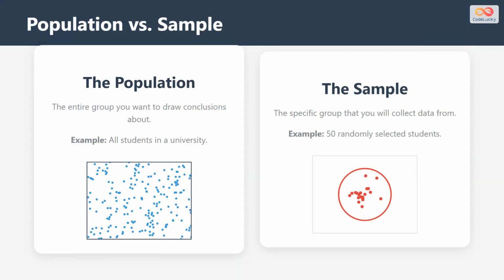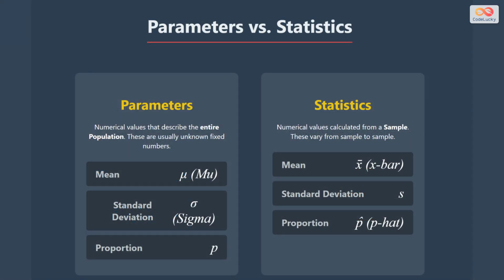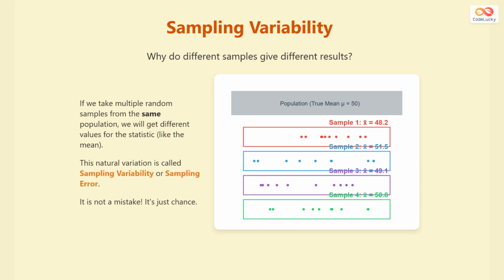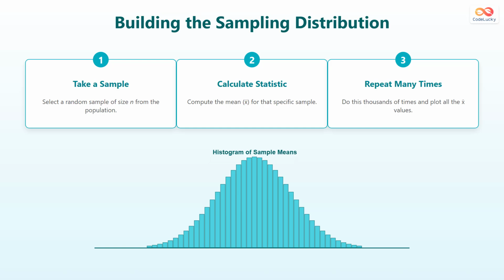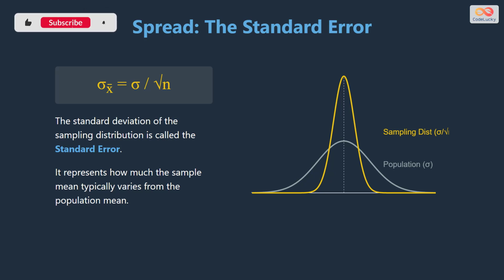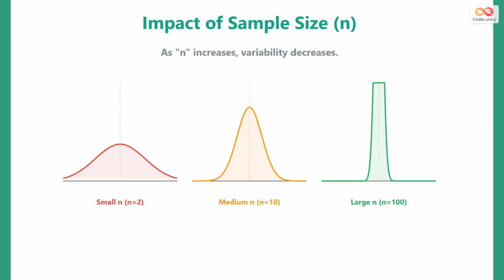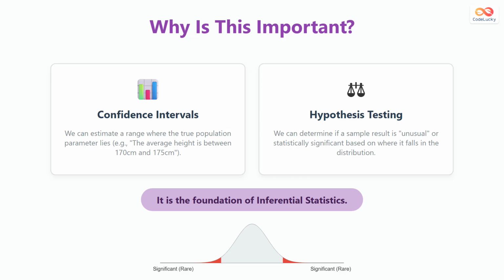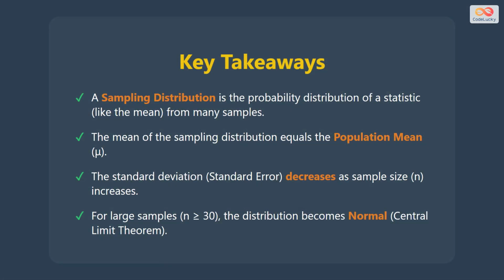Sampling Distribution & Central Limit Theorem Explained Simply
Unlock the secrets of statistics with this comprehensive guide to Sampling Distributions and the Central Limit Theorem! 📊

In this video, we break down one of the most critical concepts in statistics that bridges the gap between simple data description and powerful inferential predictions. Whether you are a student preparing for an AP Statistics exam, a university researcher, or a data science enthusiast, understanding how sample statistics behave is essential for your success.

We start by clarifying the often-confusing difference between Populations and Samples, and how Parameters differ from Statistics. You will visualize what "Sampling Variability" actually looks like and why it is a natural part of the data collection process, not a mistake! 🎲

Most importantly, we dive deep into the properties of the Sampling Distribution of the Sample Mean. You will learn why the mean of samples is an "unbiased estimator," how the Standard Error is calculated, and why larger sample sizes give us much more precise estimates. 📉

Finally, we demystify the Central Limit Theorem (CLT). Discover why this magic theorem allows us to use Normal Distribution formulas even when our original data is skewed or irregular. This is the foundation for Confidence Intervals and Hypothesis Testing, tools used by scientists and analysts every day. 🚀

Join us to master the logic behind the numbers!

Chapters:
00:00 - Sampling Distribution: Introduction
00:26 - Population vs. Sample
00:54 - Parameters vs. Statistics
01:25 - What is a Sampling Distribution?
01:53 - Sampling Variability
02:19 - Building the Sampling Distribution
02:45 - Center of the Sampling Distribution
03:08 - Spread of the Sampling Distribution
03:35 - Impact of Sample Size
03:58 - The Central Limit Theorem
04:24 - Why Is This Important?
04:52 - Summary
05:19 - Outro